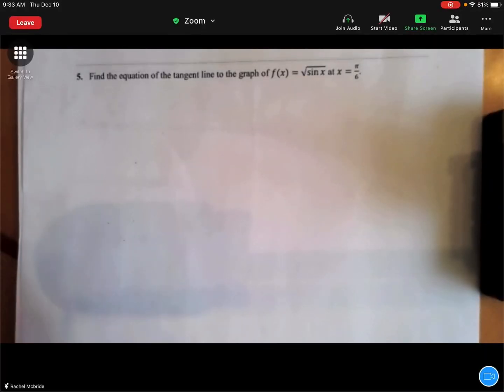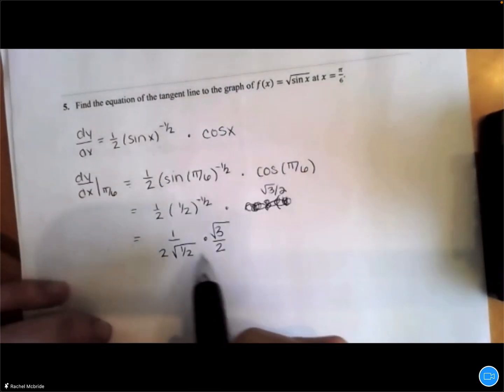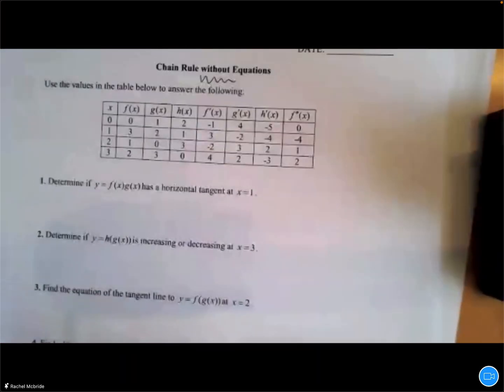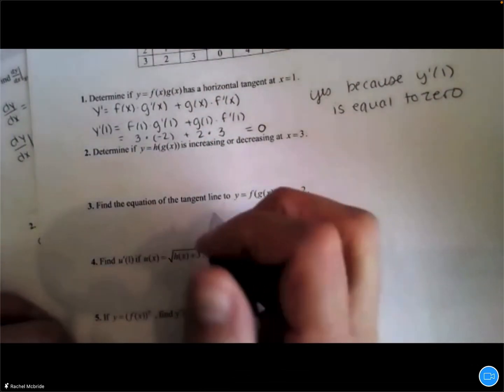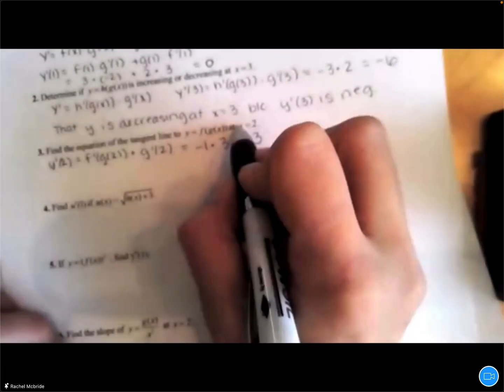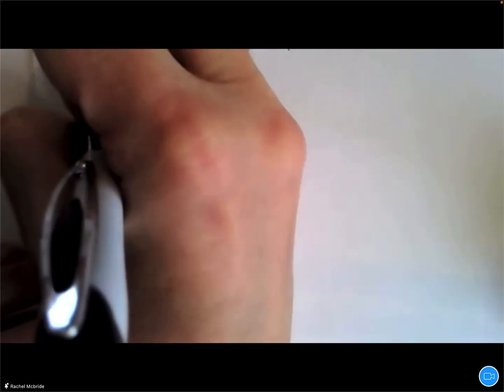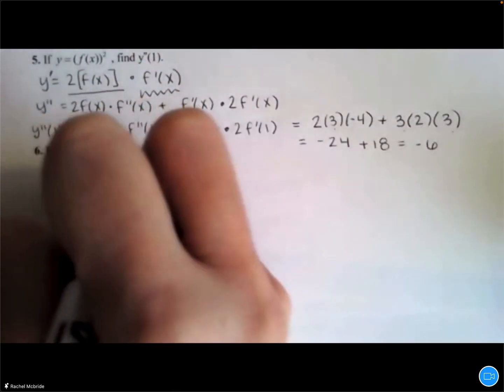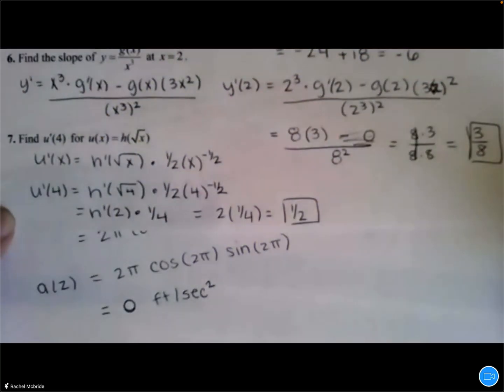3.6 Day 4 Part 2 (AP)